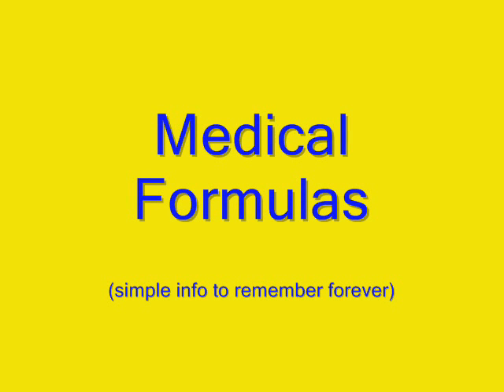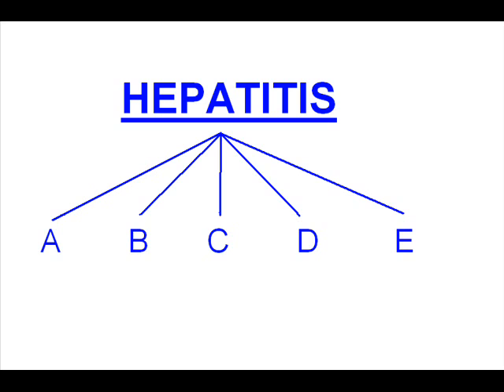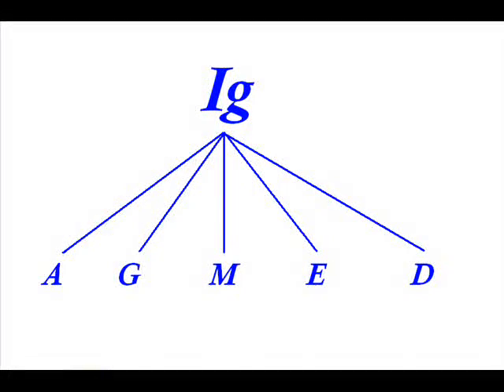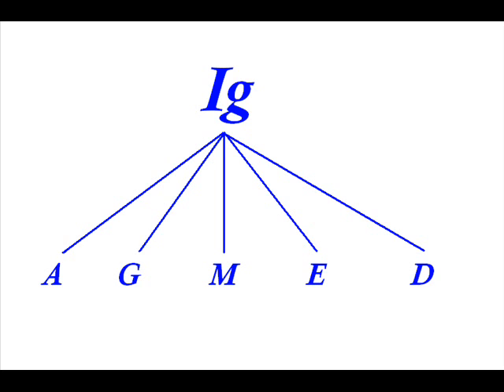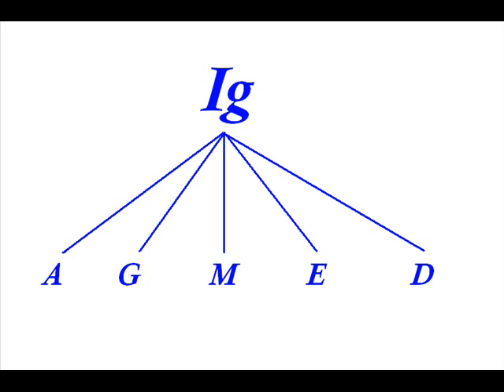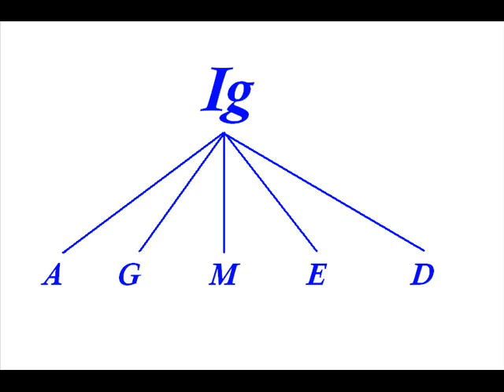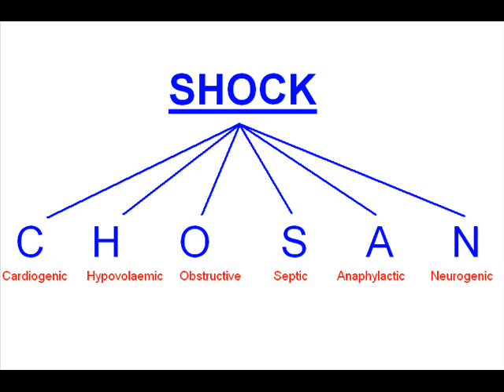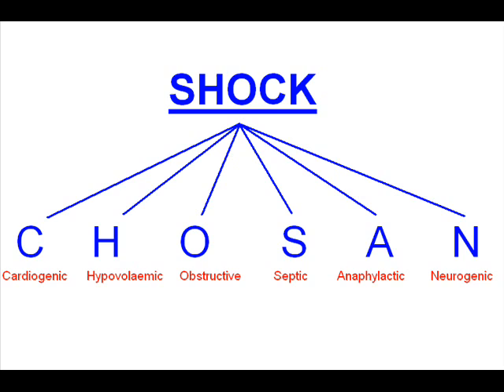Medical FORMULAS (Hepatitis, Immunoglobulin, Shocks)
Simple Medical Formulas
(so you can remember them forever)
Easy to memorize

hepatitis
immunoglobulin
shock

all types